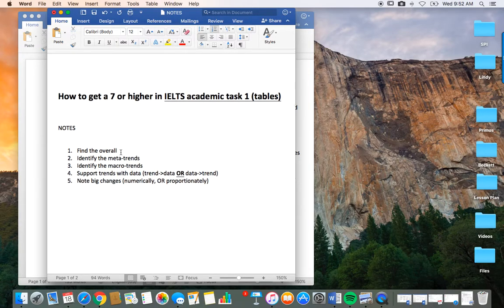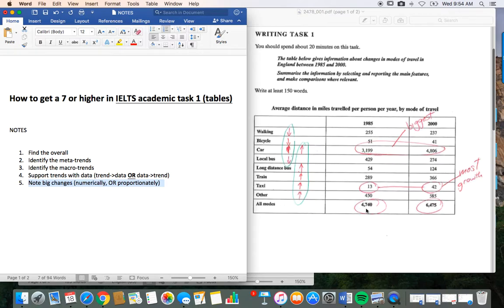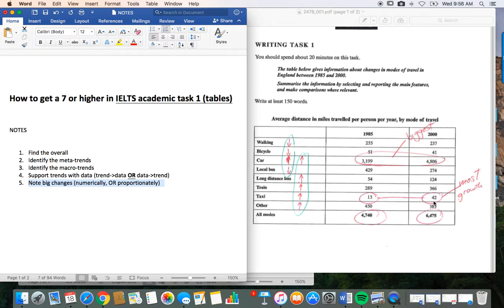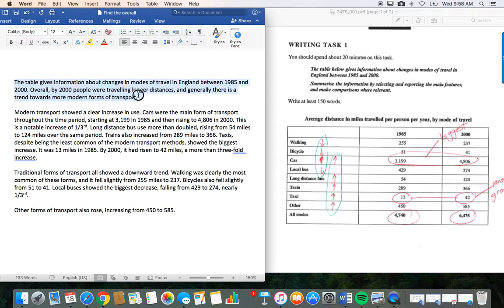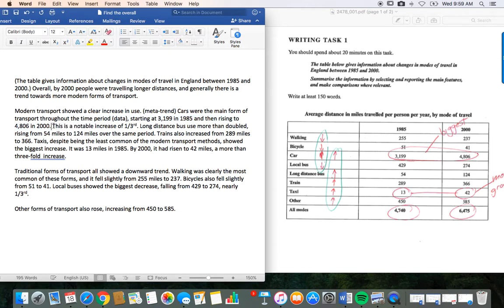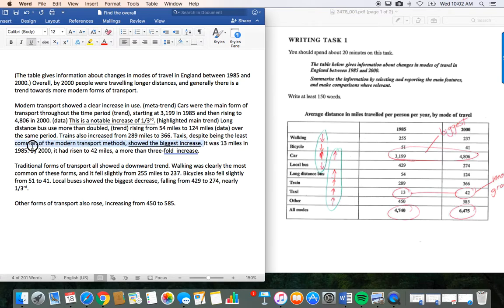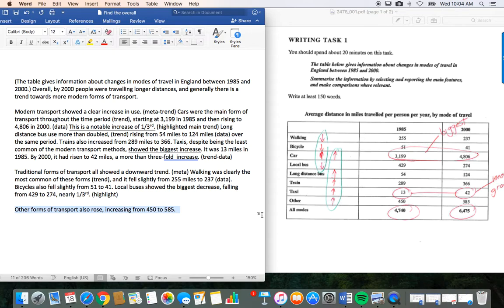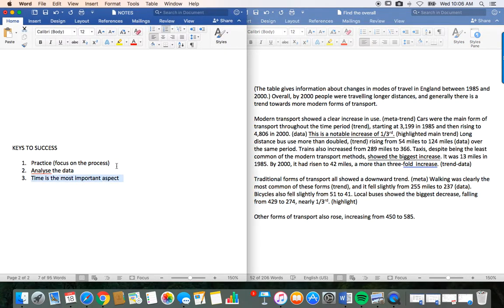IELTS Academic Task 1 Tables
Tables! Remember to practice!